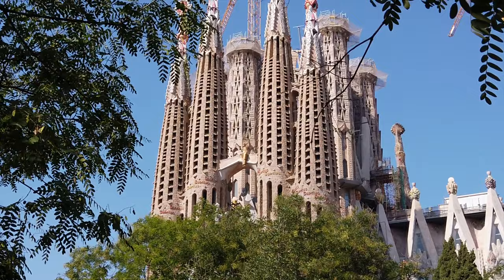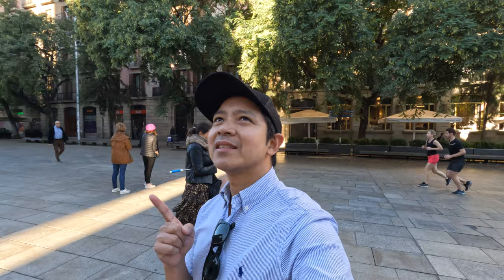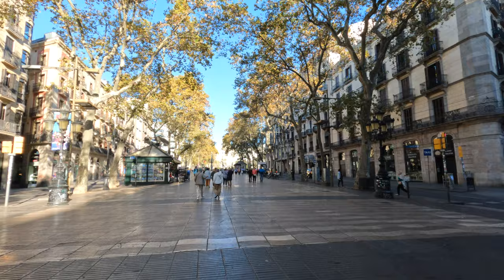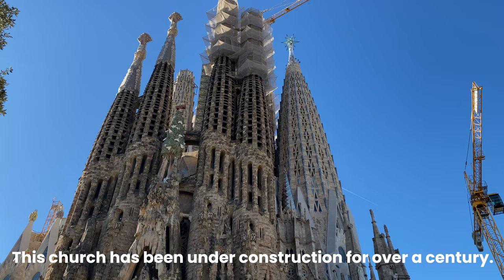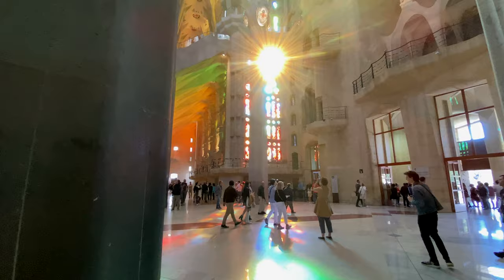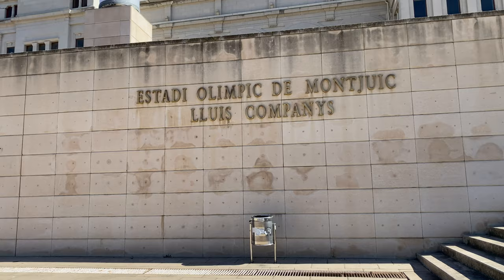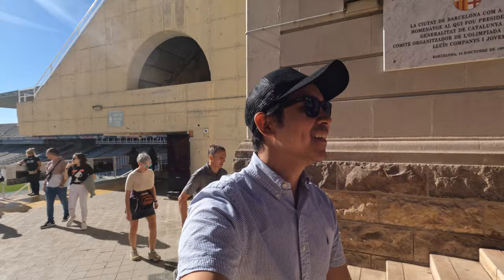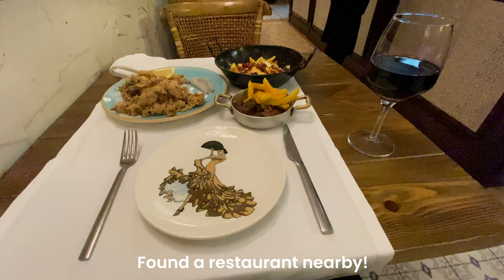A Perfect ONE DAY Itinerary in BARCELONA SPAIN (Barcelona City Tour) 🇪🇸 | Ryan Pelle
As I started this European tour in Spain, I thought it would be apt to end this first season in Spain as well. I'm only here for a day so I'm making sure the I visit the must see sites in Barcelona.

Barcelona is the capital of Catalonian region in Spain. From Barcelona's Gothic maze that is the historic old town, to Gaudi's architecture and some of the best food you'll ever eat, it's almost impossible to just spend a day in Barcelona. But if you are short in time, here's a perfect one-day itinerary for exploring Barcelona Spain.

0:00 Intro
0:34 Christopher Columbus statue
1:01 La Rambla
1:38 Gothic Quarter
1:56 Barcelona Cathedral
2:12 Barcino Sign
2:54 Plaça de Sant Jaume
3:16 Plaça Reial
3:50 Plaça de Catalunya
5:12 La Sagrada Familia
8:10 Plaça d'Espanya
9:37 Olympic Stadium
11:11 MontJuic
11:32 MontJuic Cable Car
12:20 Castell de MontJuic
12:39 Funicular de MontJuic

✅  About Ryan Pelle

Instead of buying an expensive car or a Harley Davidson motorbike to get through my mid-life crisis, I started this channel instead 😂 As a newfound hobby, I'm documenting my walks/hikes and travels using the ever-reliable GoPro. The hope is that it encourages you - the audience - to explore the great outdoors and maybe give you some tips and ideas along the way.

I'm from the Philippines (in case you're wondering about the accent 😊)

I'm currently on a mission to visit all the countries in Europe.

Kitakits! (see you later!)

🔔 Don't buy a car, buy a backpack! Follow my budget-friendly adventures on foot - epic hikes, discover hidden gems, and GoPro travel tips to fuel your wanderlust.